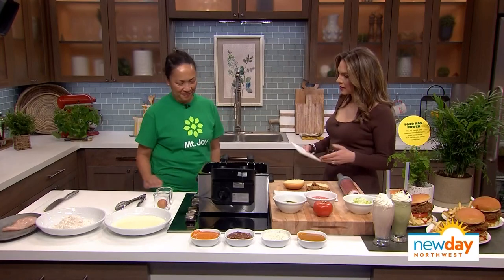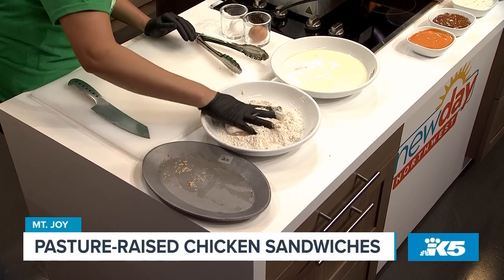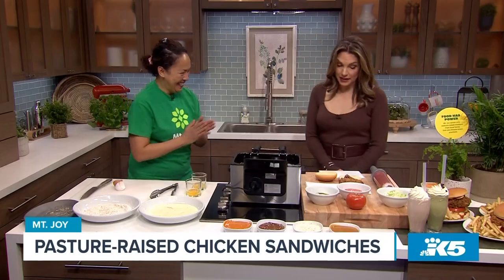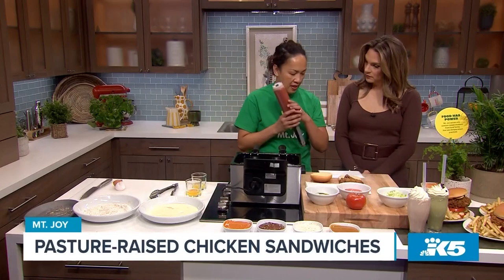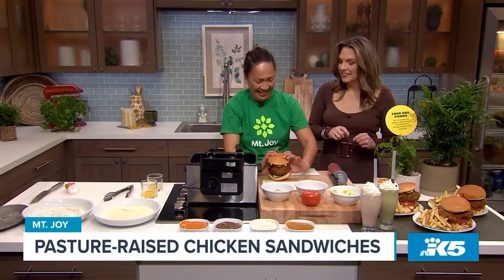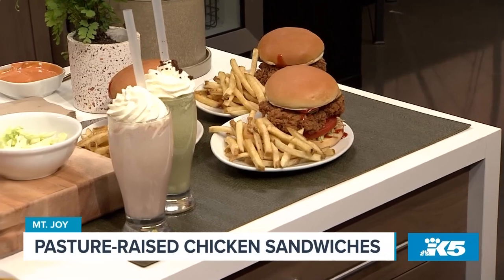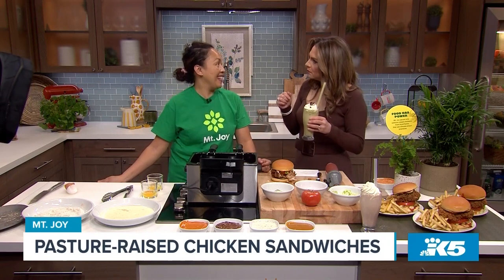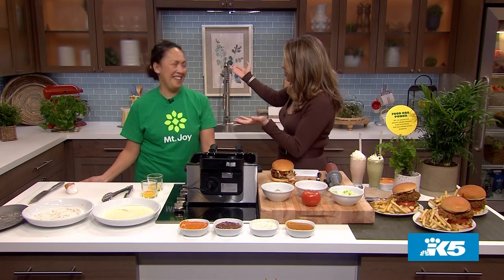Pasture-raised chicken sandwiches from Mt. Joy - New Day NW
Dionne Himmelfarb from Mt. Joy shares their mission to make delicious chicken sandwiches while also using climate smart practices to grow chicken.